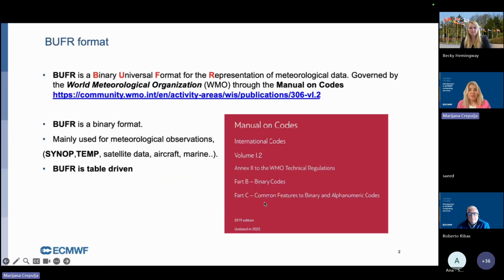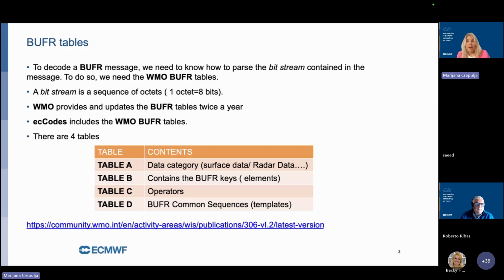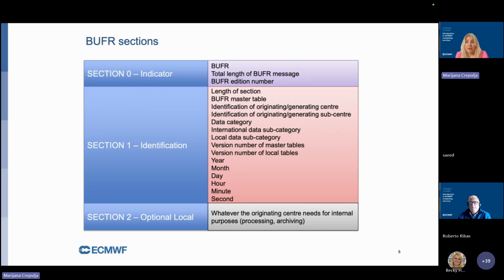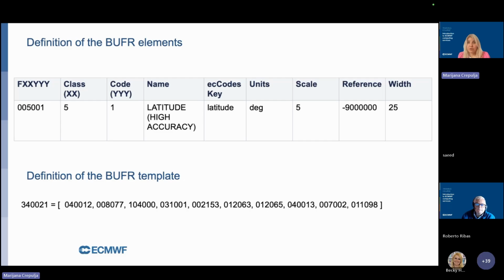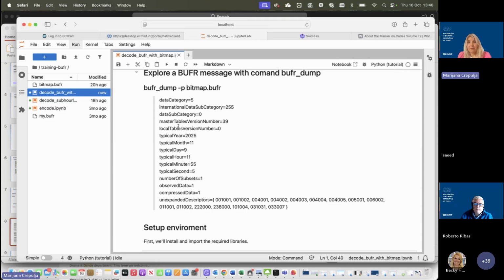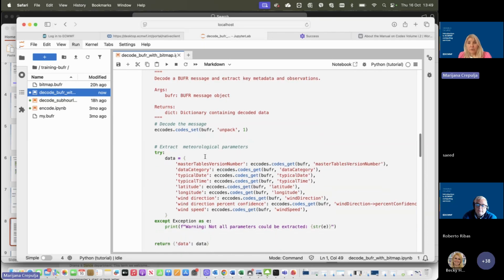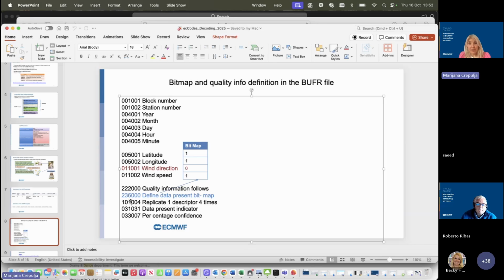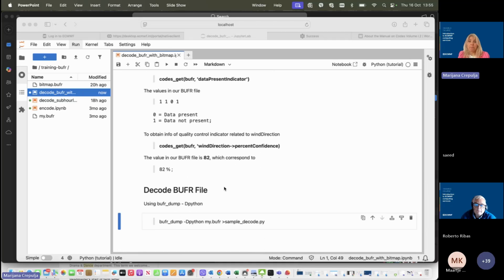Introduction to ECMWF Computing Services 2025: Working with BUFR Data using ecCodes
This session was held on Day 4 of the course. Day 4 introduced participants to the key tools for decoding, inspecting, and processing meteorological data formats.

📘 Session: Working with BUFR Data using ecCodes
🎙️ Speaker: Marijana Crepulja (ECMWF), Roberto Ribas (ECMWF)